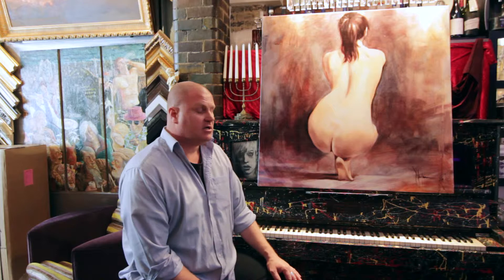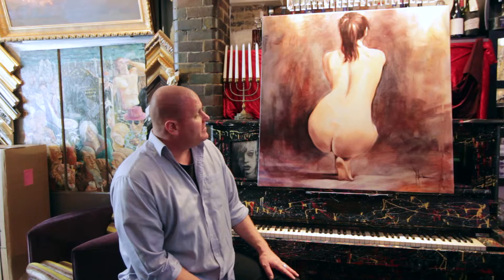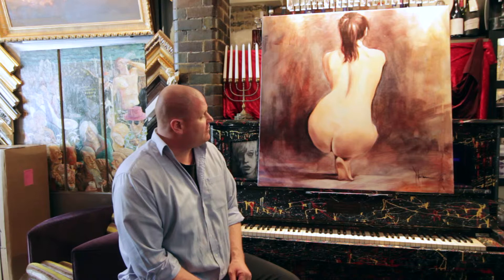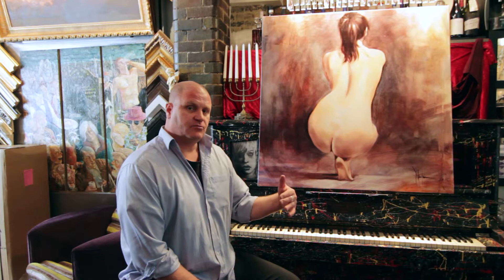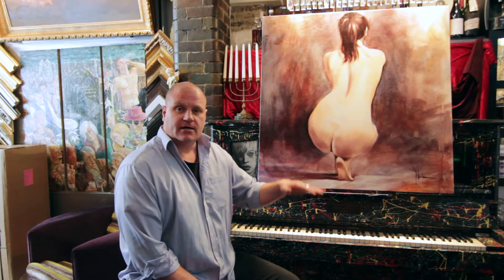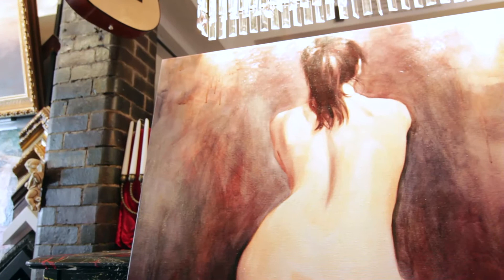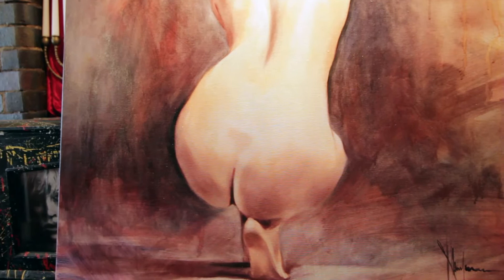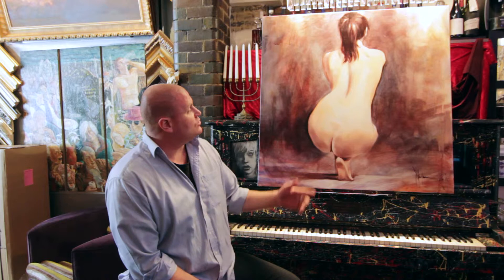Igor Shulman (Outside the Square Gallery Promo)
OUTSIDE THE SQUARE GALLERY promo for artist IGOR SHULMAN.

(IGOR SHULMAN: 'SUZANNA POSING', OIL ON CANVAS)

OUTSIDE THE SQUARE Gallery is a commercial Art Gallery in Margate based at 3 Duke Street, Old Town  Margate, Kent, UK opposite the £20M Turner Contemporary (TATE PLUS).

"the Romance is in the Originals"

Video footage by: Patrick Irving (2013).